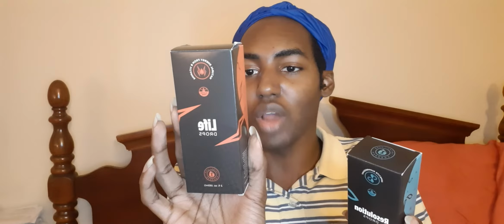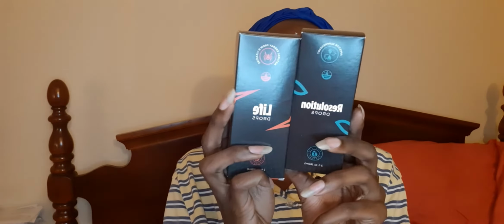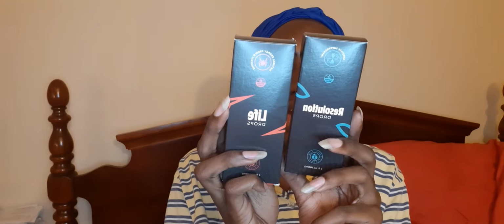TLC 6 Month Nutra Burst Plus Unboxing, Debunking TLC Product Myths, October Exclusive Discounts!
My six month Nutra Burst Plus unboxing. Going over myths concerning TLC products. Elaborating on exclusive discounts I am providing on TlC products.

Message me to take advantage of Offline Deals. Shipping rates will apply if you do not reside in Fayetteville NC

Offline Deal
Life & Resolution Drops $90 (normal price $109)
Iaso Lemon Tea With NRG Sample $55 (Normal price $69)
5Hemp Iaso Tea & 5 Regular Instant Iaso Tea For $20